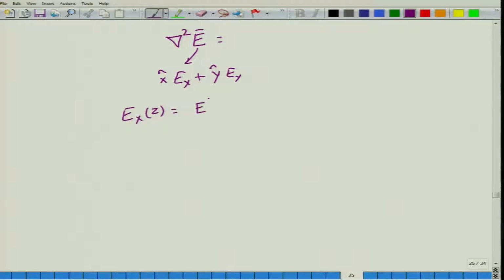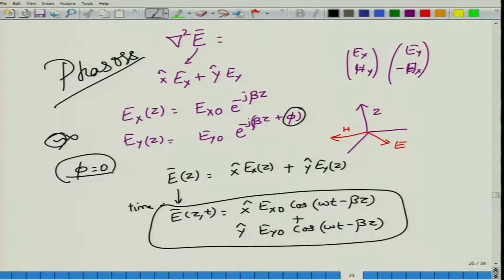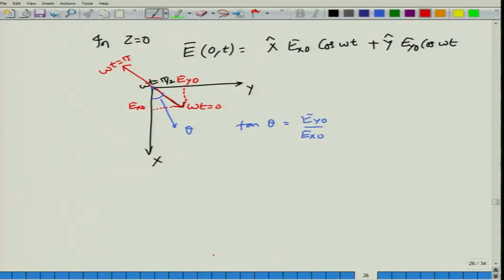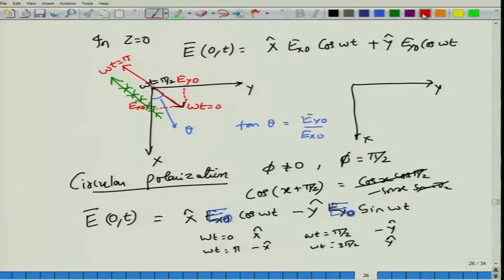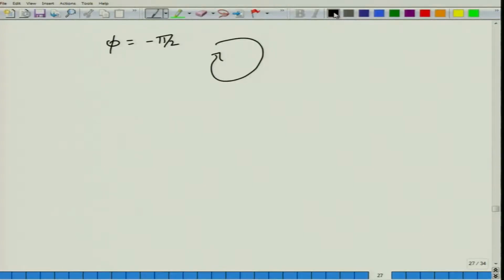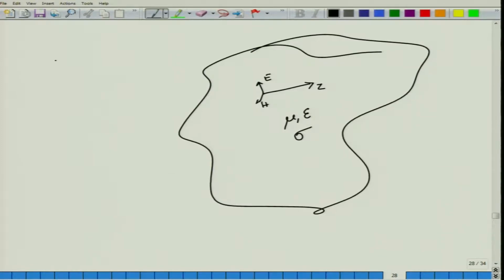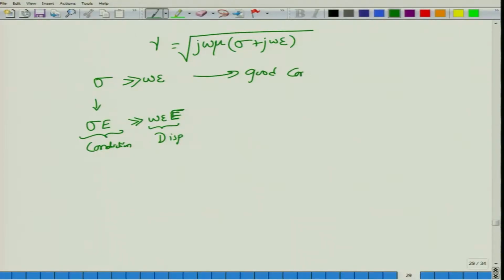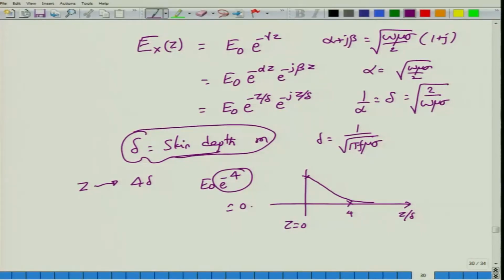Lecture 42-Polarization of plane waves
Topics Covered in this lecture:

1. Phasor notation for electromagnetic waves.
2. Linear, Circular, and Elliptical polarization of plane waves.
3. Plane wave propagation in good conductor--attenuation and propagation constants.